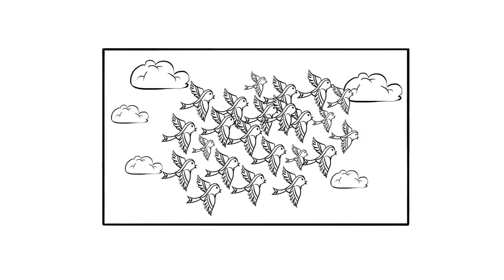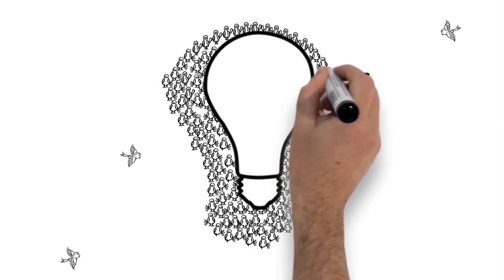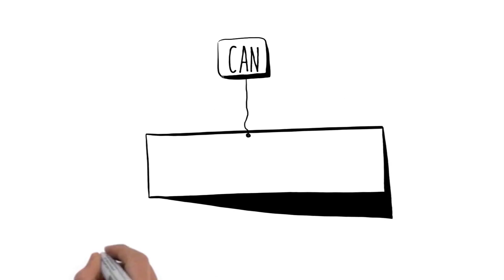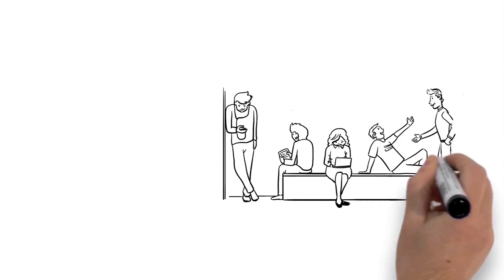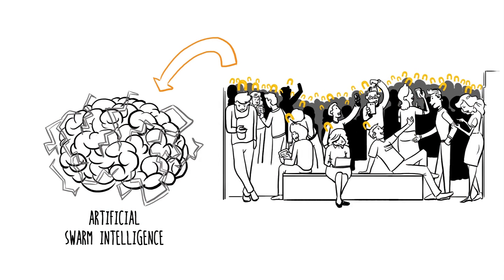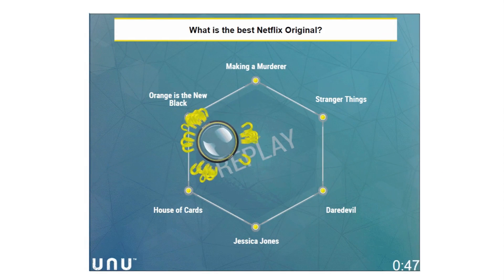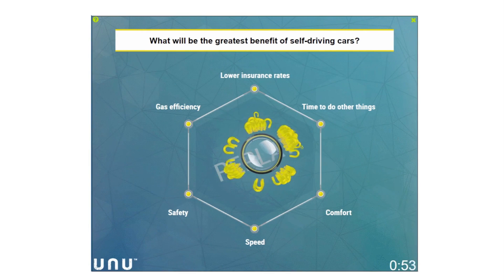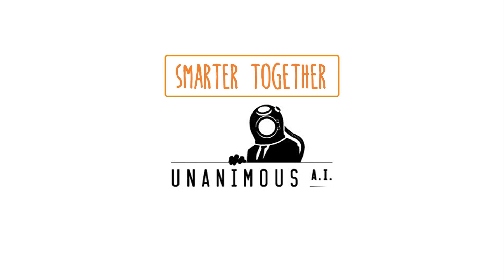What is Swarm Intelligence?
Why do birds flock? Fish school? Bees swarm? Because the groups are SMARTER when thinking TOGETHER than the individuals would be on their own. unanimous.ai